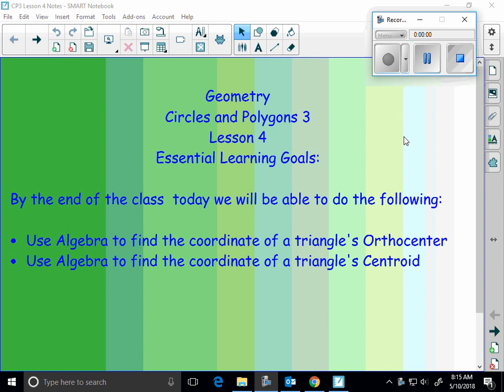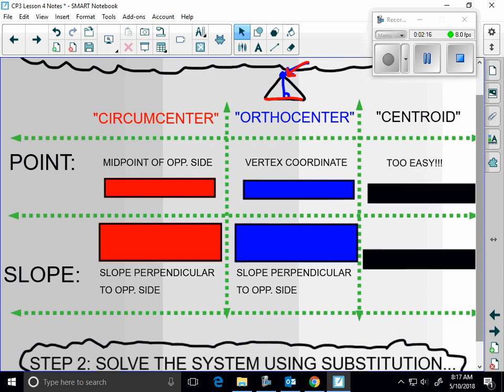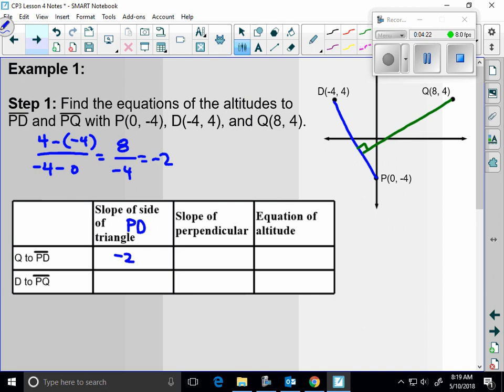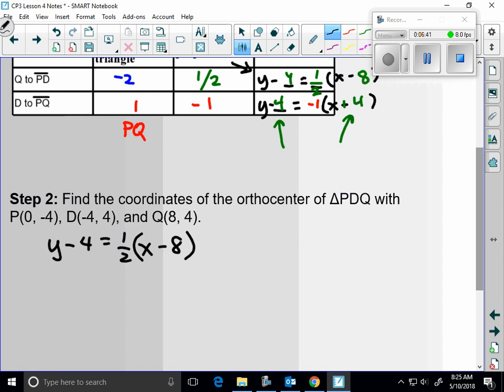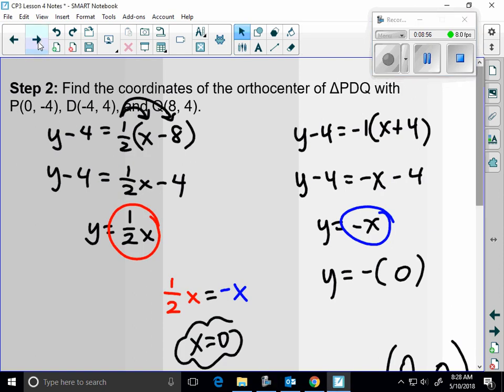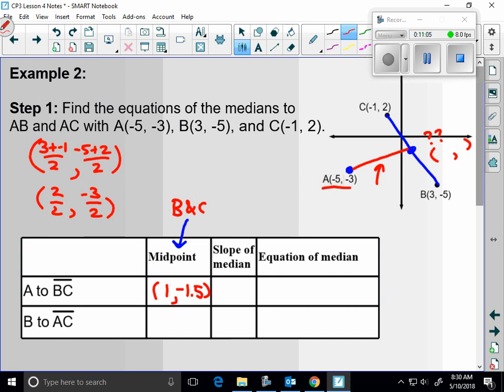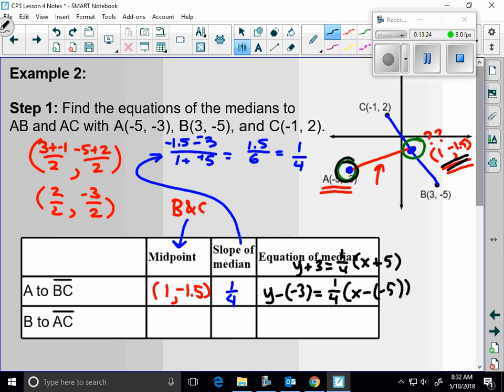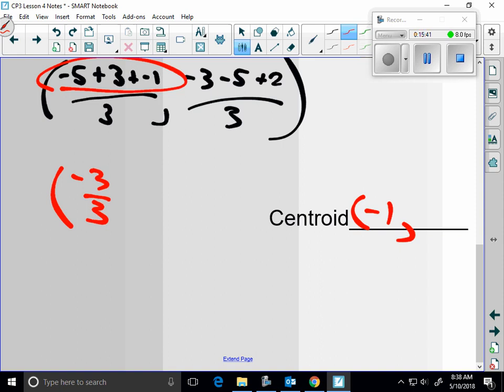(HPC) U17 Lesson 4 Notes (Finding the Orthocenter and the Centroid)